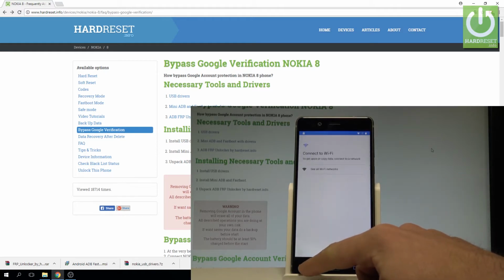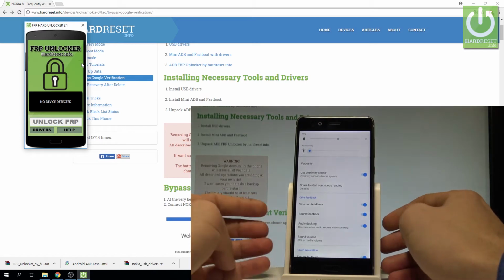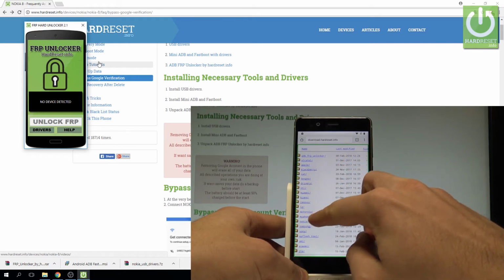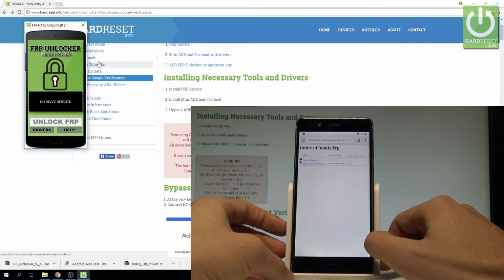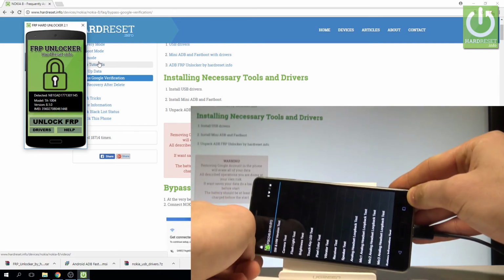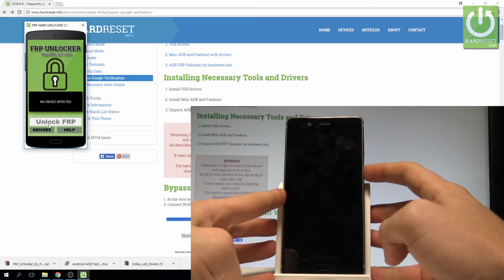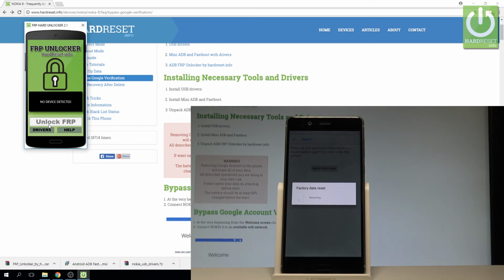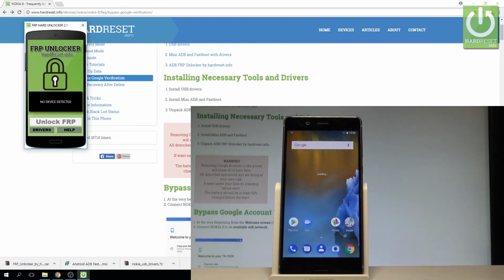Bypass Google Verifiaction NOKIA 8 - Unlock FRP in Android 8.1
How to unlock FRP in NOKIA 8? How to bypass Google Verification in NOKIA 8? How to remove Google protection in NOKIA 8? How to remove Factory Reset Protection in NOKIA 8? How to bypass Factory Reset Protection in NOKIA 8? How to unlock Factory Reset Protection in NOKIA 8? How to skip Google Verification in NOKIA 8?

The newest way to bypass Google Verifcation in NOKIA 8. This metho works in Android 8.0 and Android 8.1. Check out how to bypass Google Verfication in NOKIA smartphones.